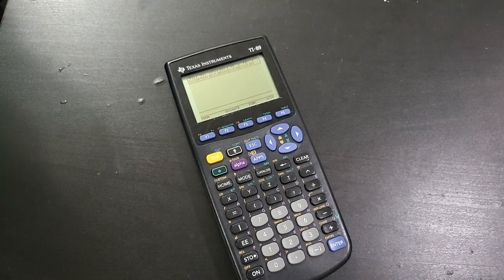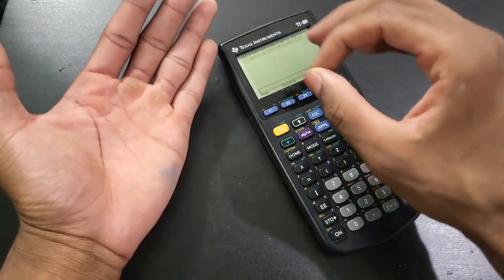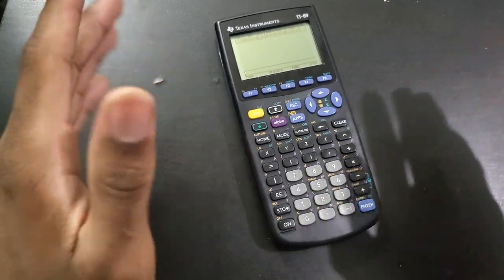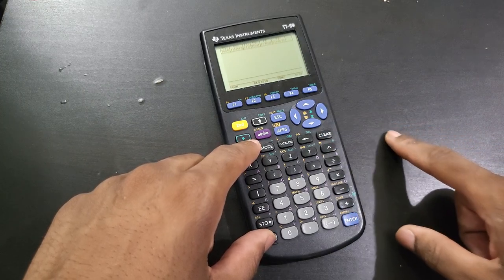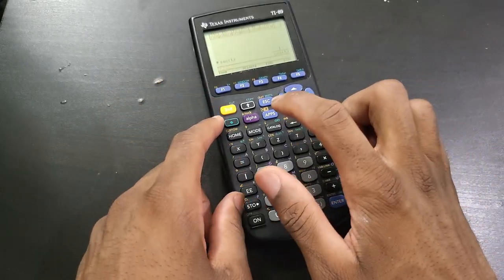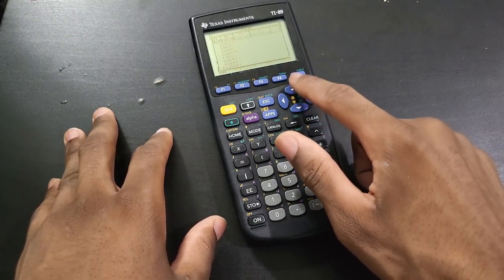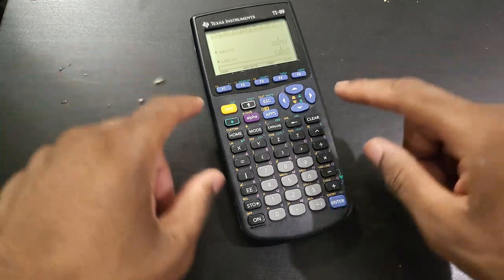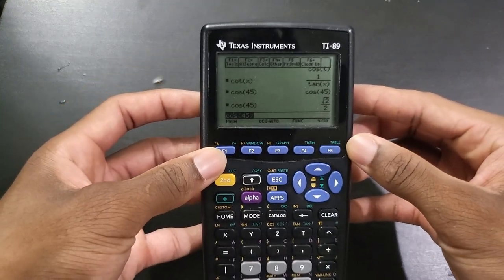Story time - He did not know what he was selling